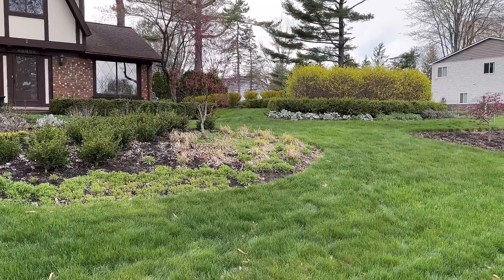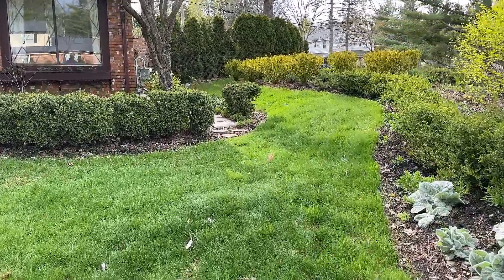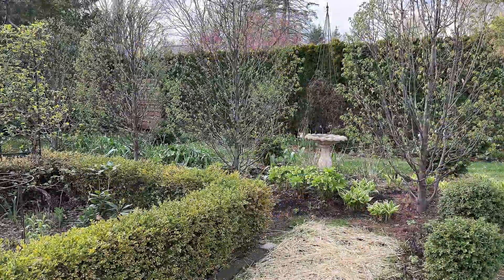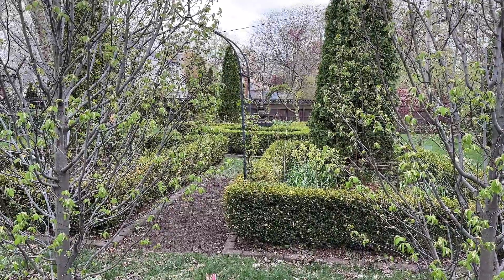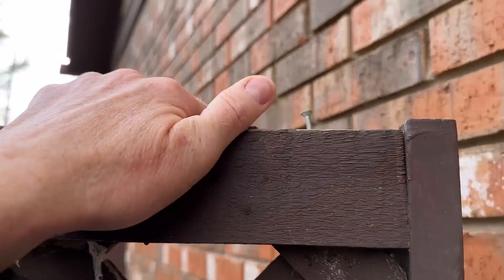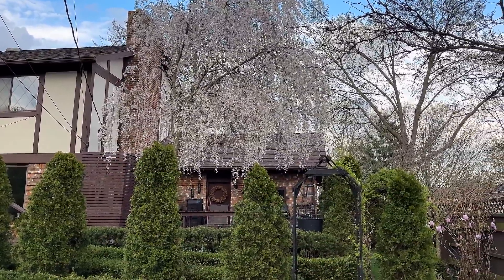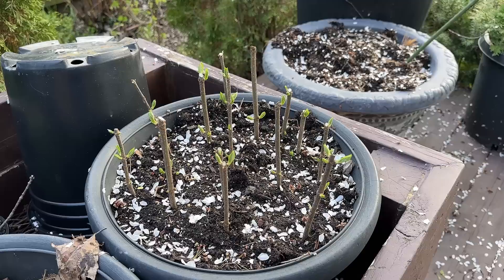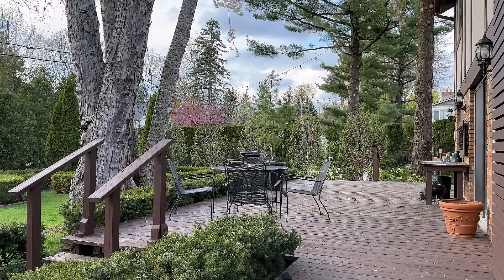Garden Tour - The First Garden Tour of the 2023 Season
This is the first tour of the 2023 garden season. The April garden. Everything here in Michigan USA is starting to wake up from its Winter slumber.  I love this time of year.